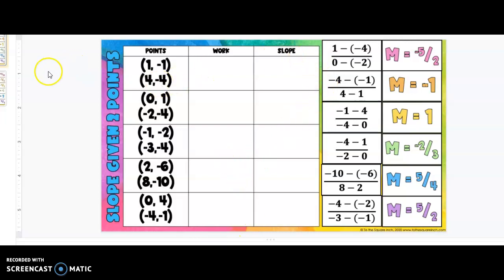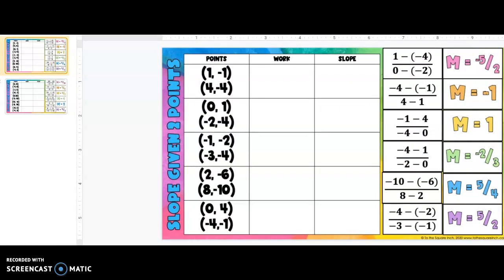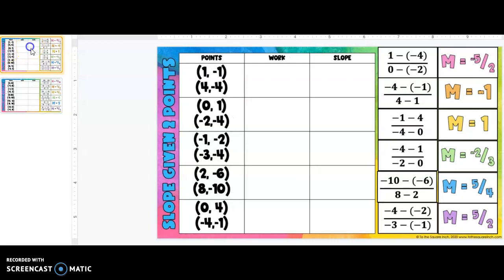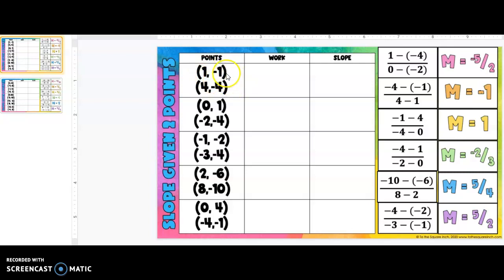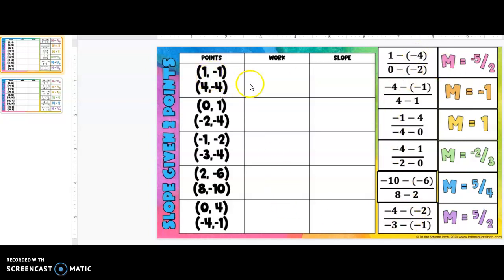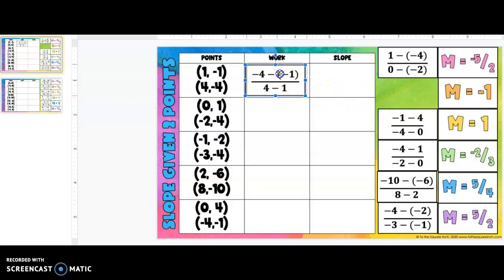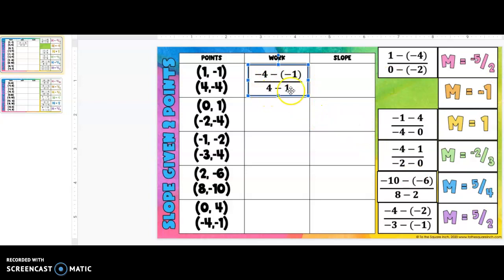Antos PreAlgebra Slope Review